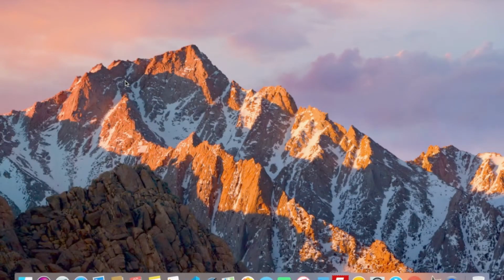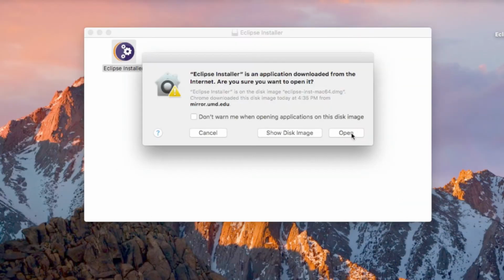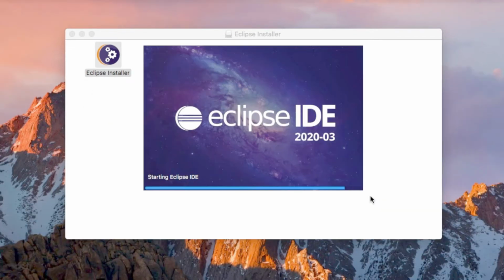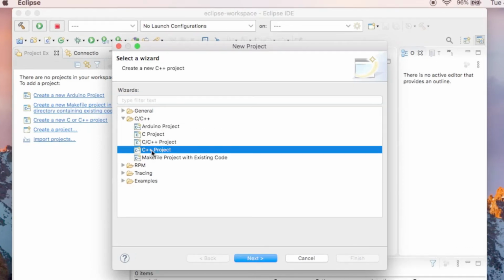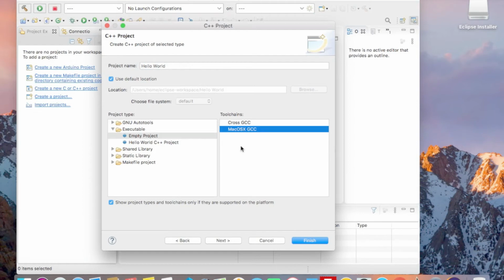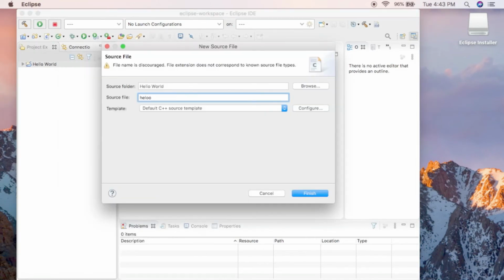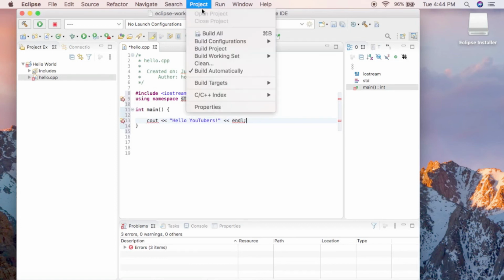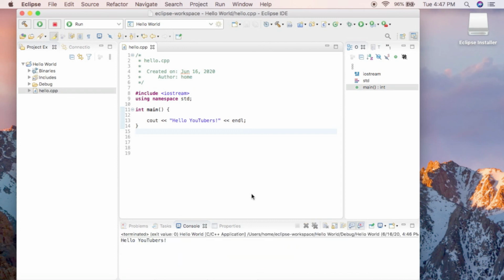HOW TO SET UP ECLIPES FOR C++ PROGRAM ON MACOS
This is a quick tutorial on how to set up eclipse cdt for c++ on macos.